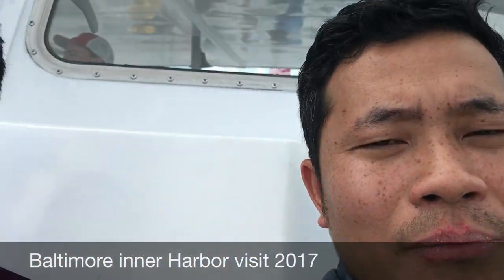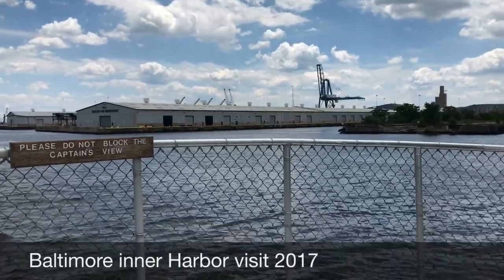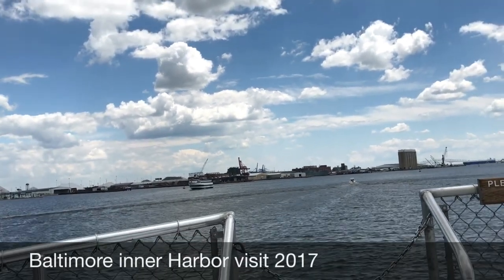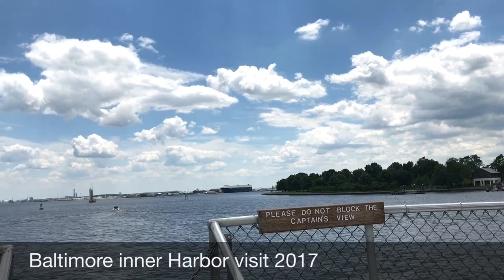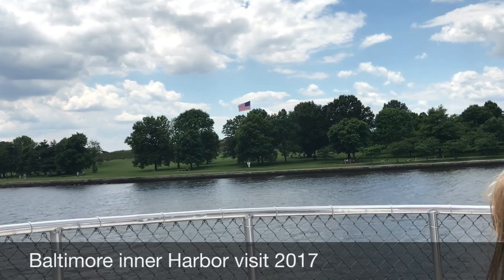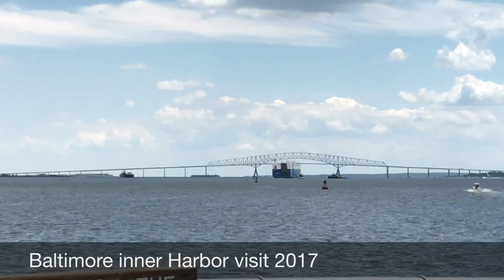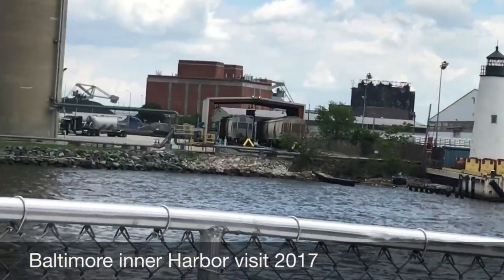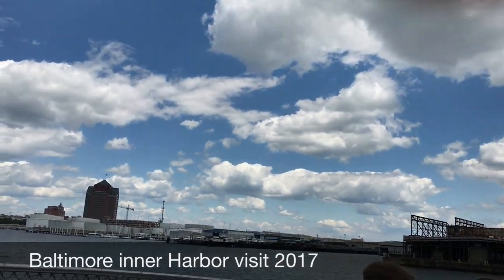My Movie 1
Baltimore inner Harbor visit 2017